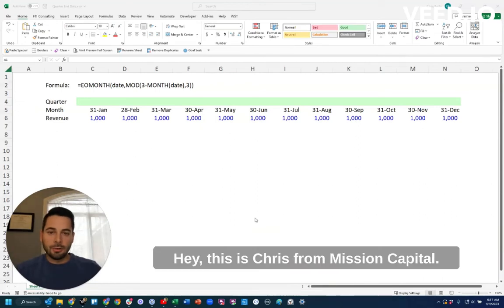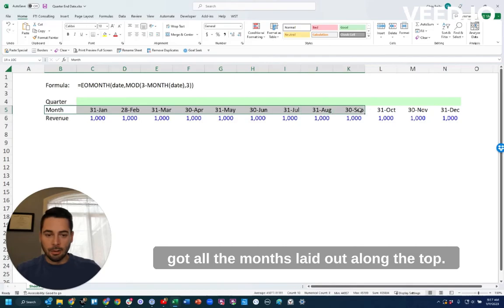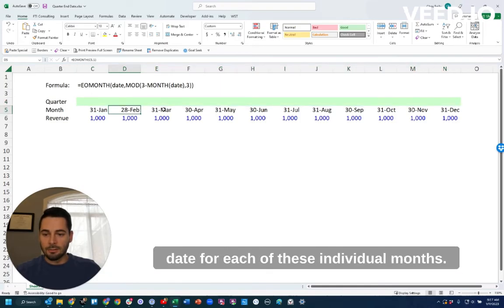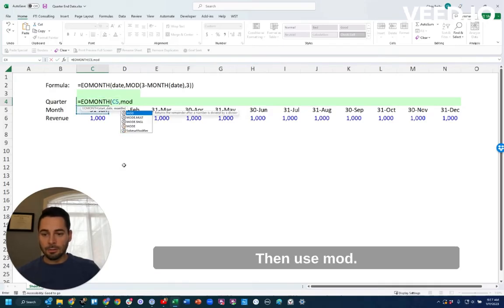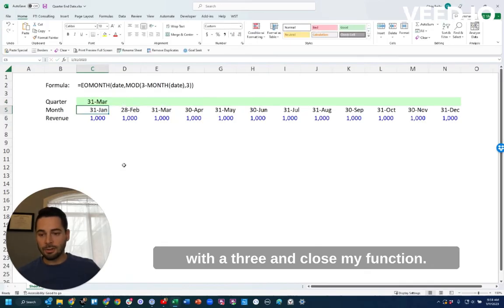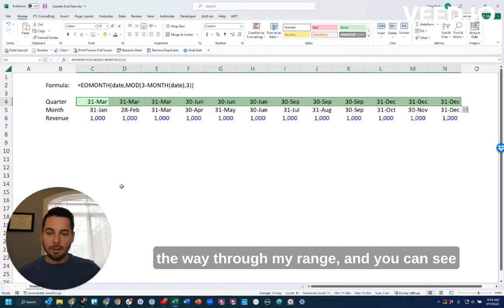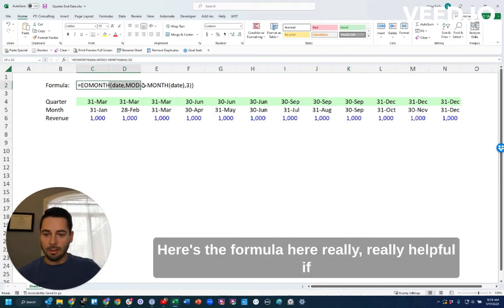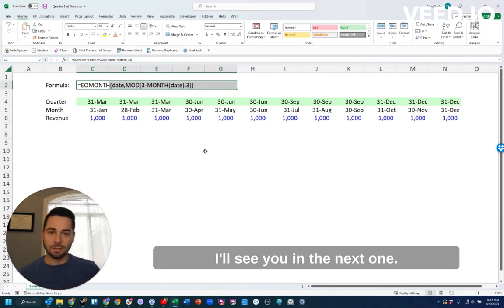Formula for Quarter end date in Excel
Use this formula to calculate the quarter-end date for any date in Excel.

A couple ways to get to know me better⤵️

Check out my Financial Modeling Courses as featured on Wharton Online, Wall Street Prep, and LinkedIn Learning

—Chris